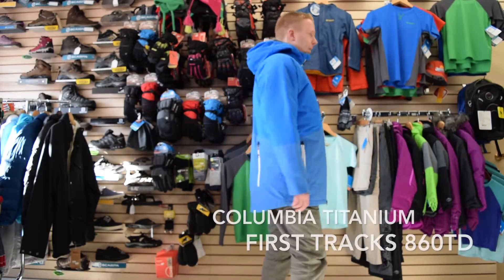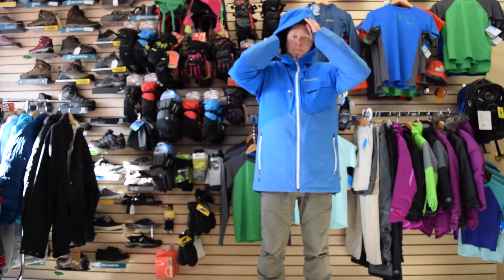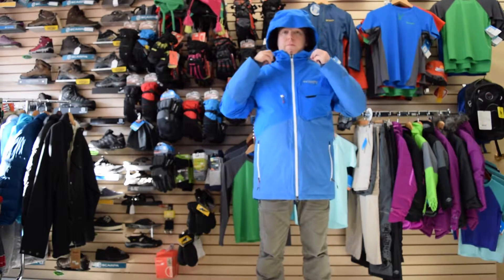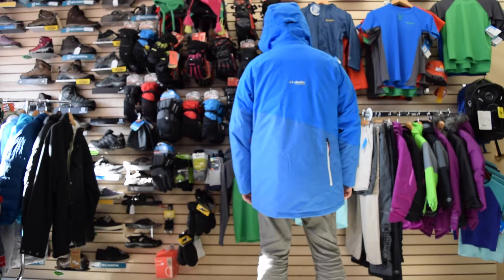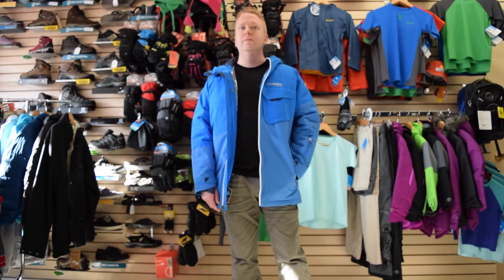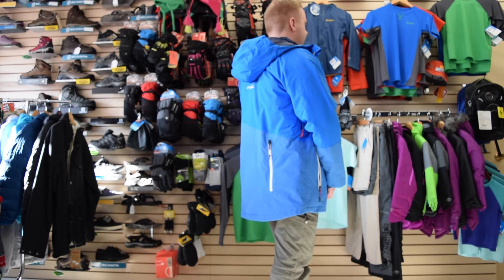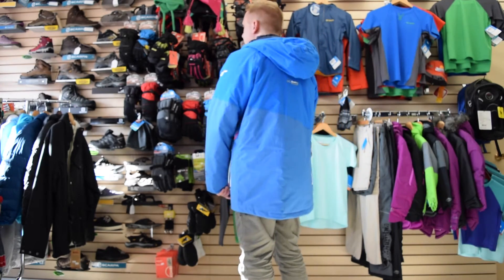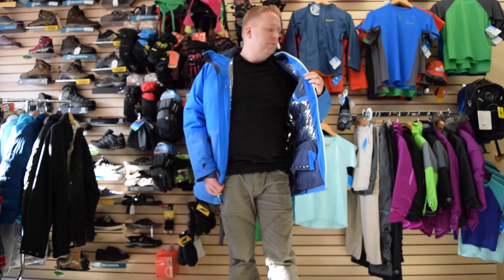Columbia Titanium First Tracks 860TD Down Parka Review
A simple tour of the First Tracks Ski Jacket from Columbia. The Omni-Heat and TurboDown technologies from Columbia keep this jacket extremely warm while cutting down on bulk. This jacket also comes in black, and the first link below showcases this.